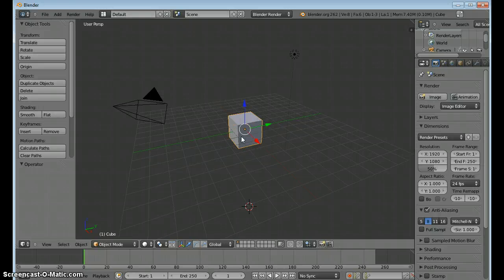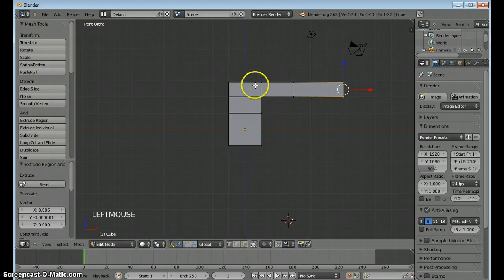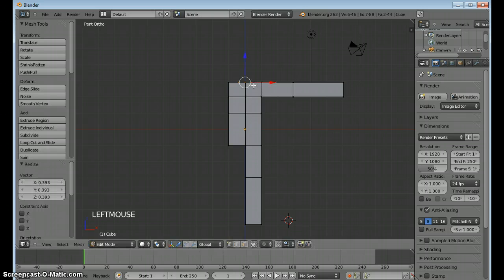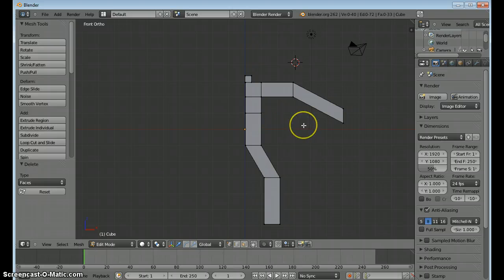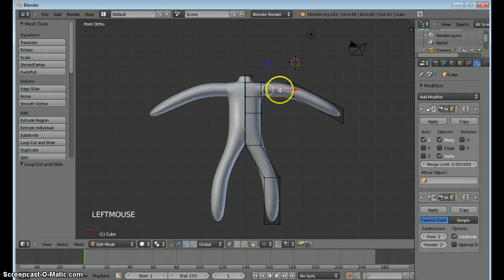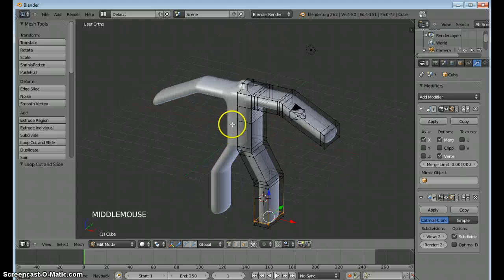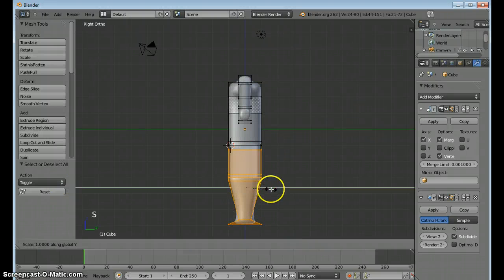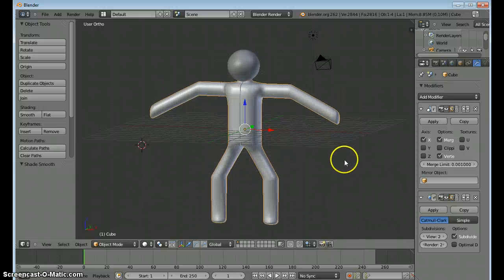Blender - basic stick figure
Creating a basic stick figure in blender